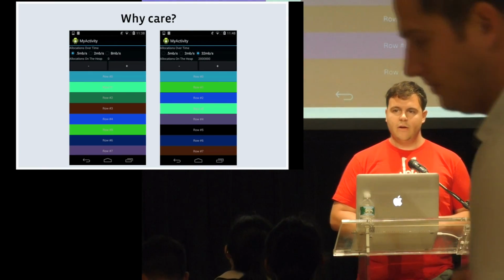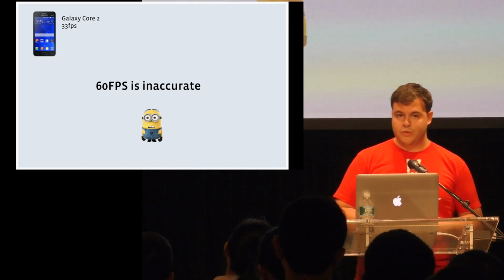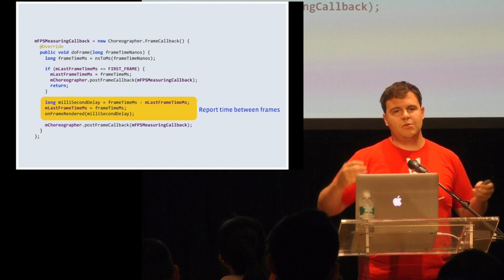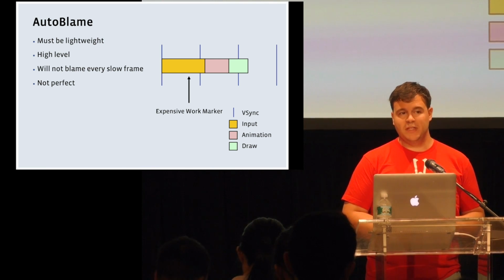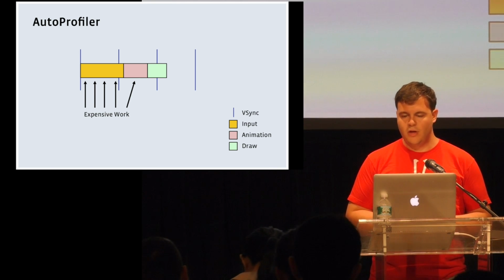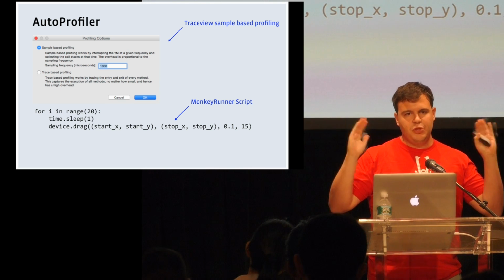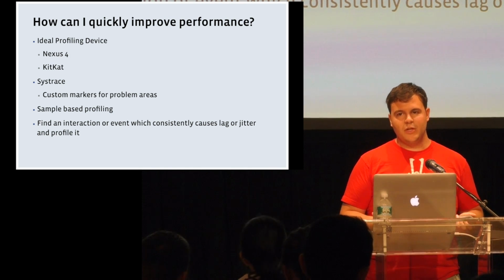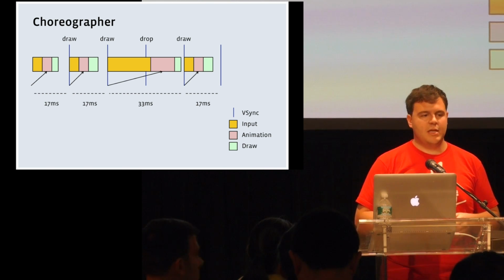Droidcon NYC 2015 - The Road to 60FPS (mobile friendly version)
Jason Sendros